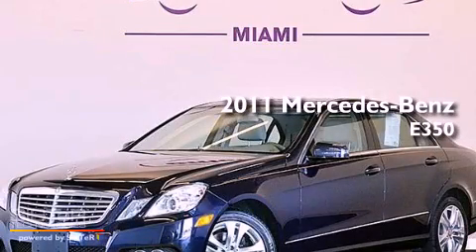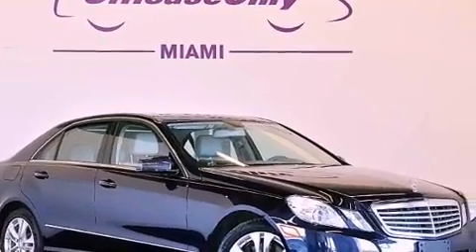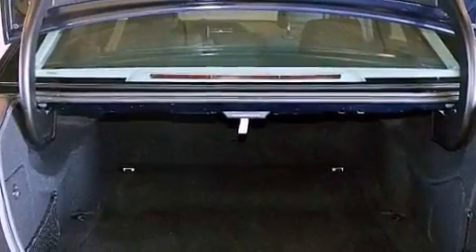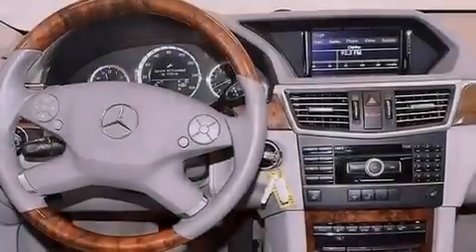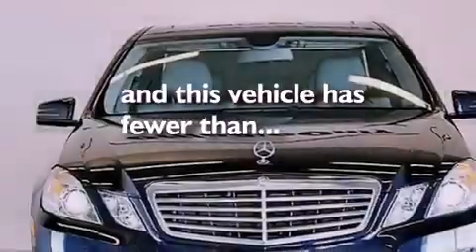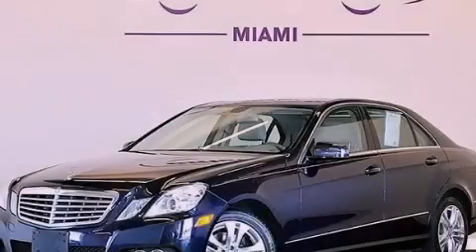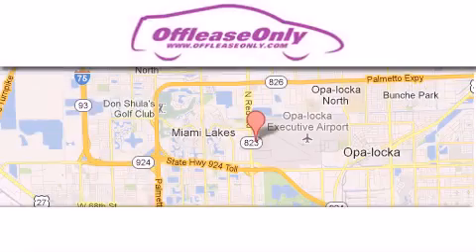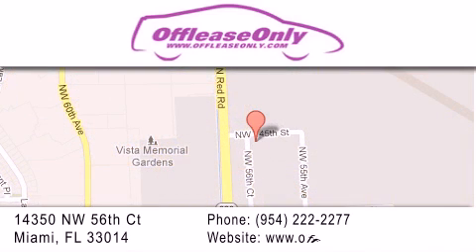2011 Mercedes-Benz E350 4MATIC AWD Miami Fl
Year : 2011
 Make : Mercedes-Benz
 Model : E350
 Engine : Gas V6 3.5L/213
 Trans . : Automatic
 Exterior : Capri Blue Metallic
 Miles : 41,023
 Interior : Ash/Dark Grey
 Stock : 45214

 14350 NW 56th Ct.